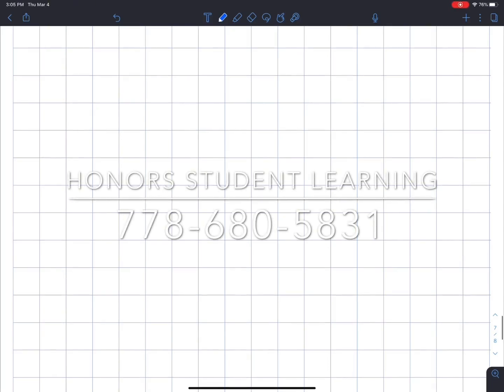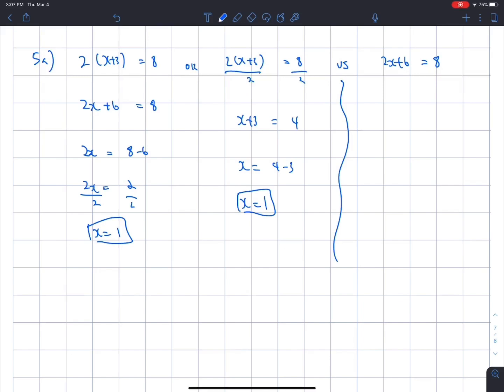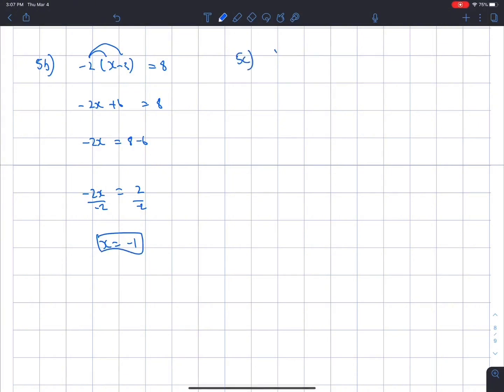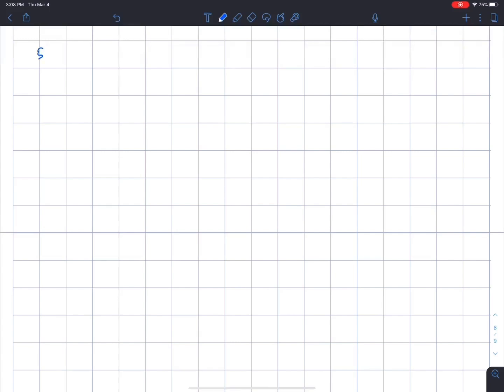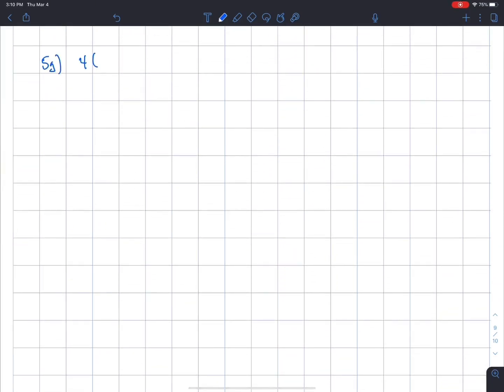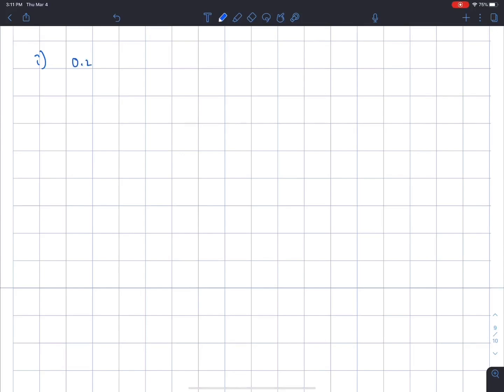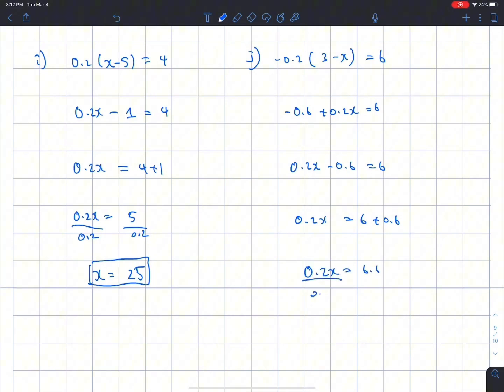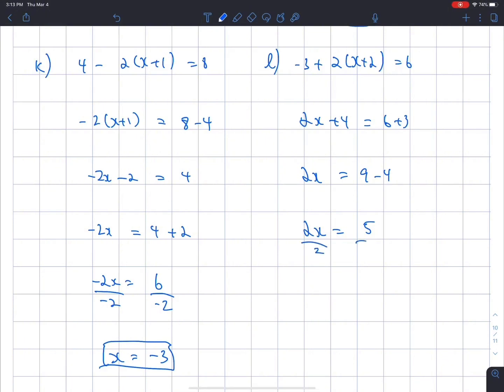Math 8 5.5 Question 5